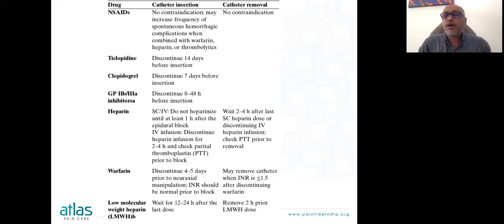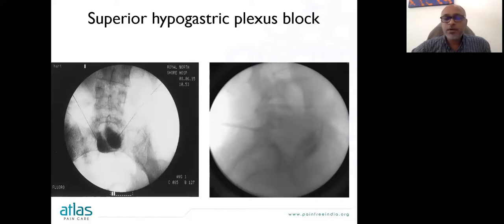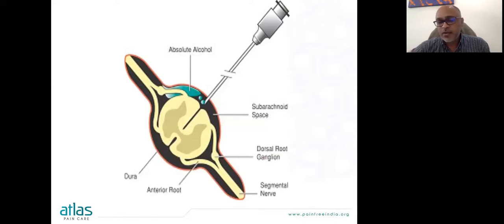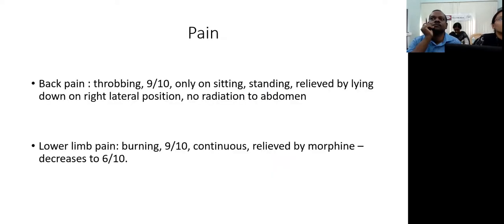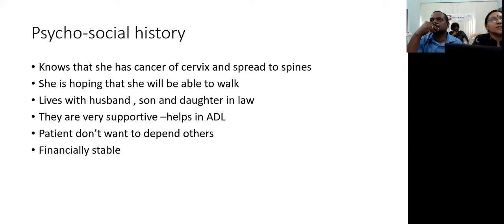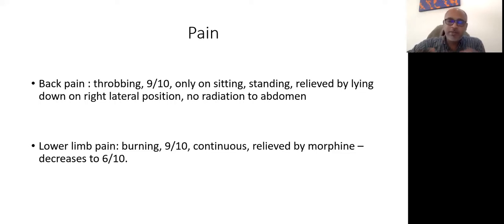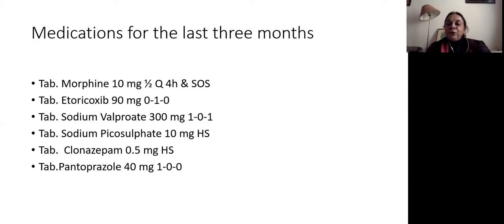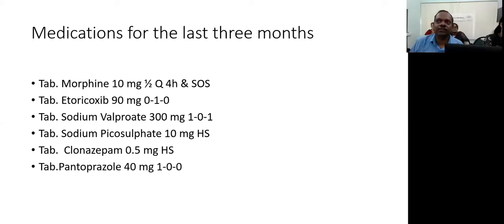TIPS-ECHO Season 2: Part 4- “Carcinoma cervix”- Dr.Vijayanand